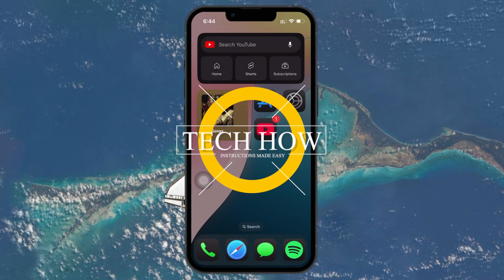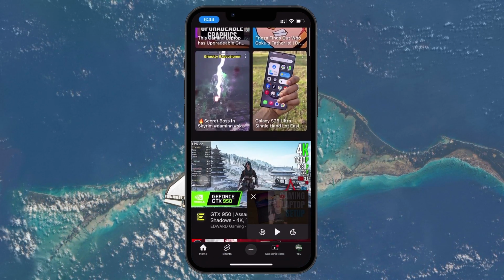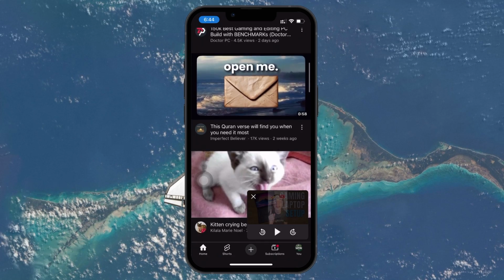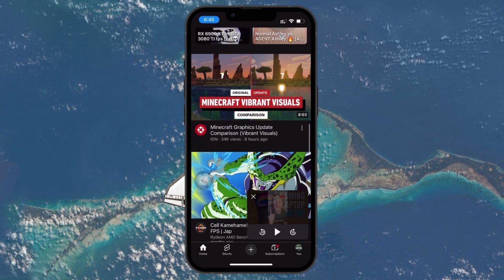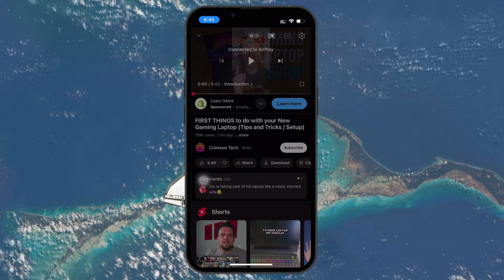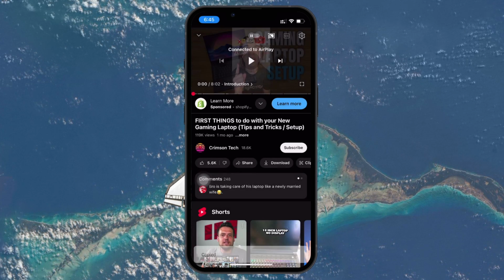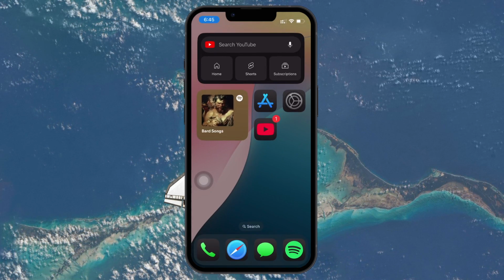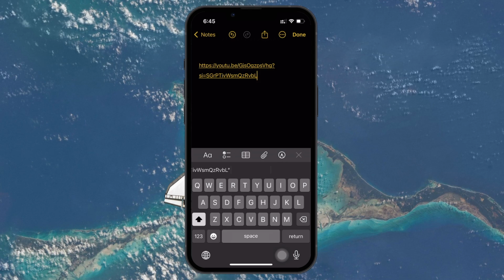How To Copy a YouTube Video Link on Mobile - iOS & Android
A short tutorial on how to copy a YouTube video link on a mobile device.